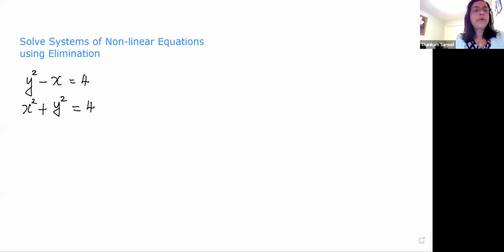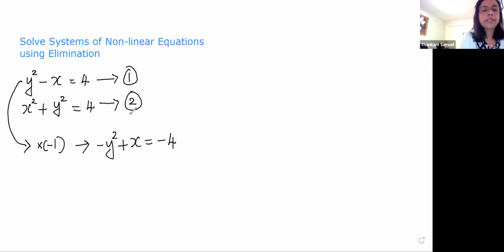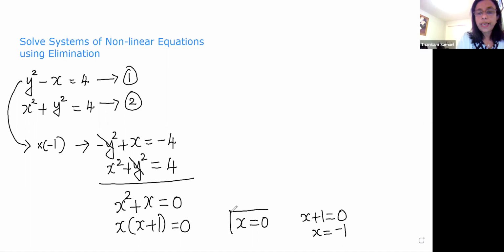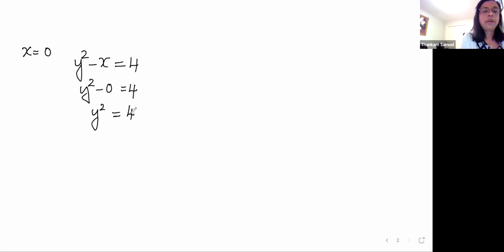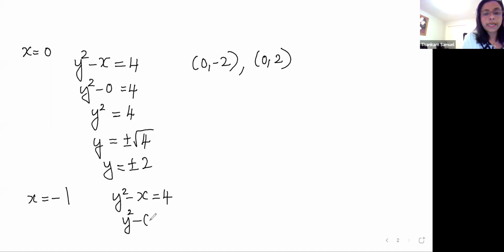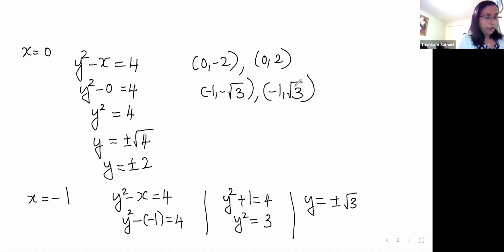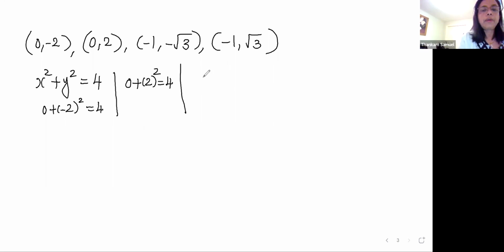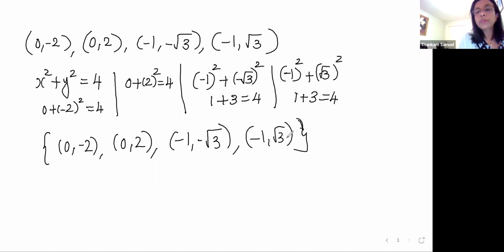Systems of Non linear Equations using Elimination